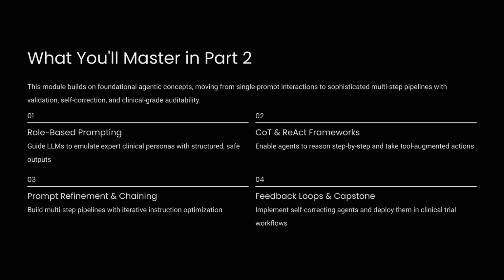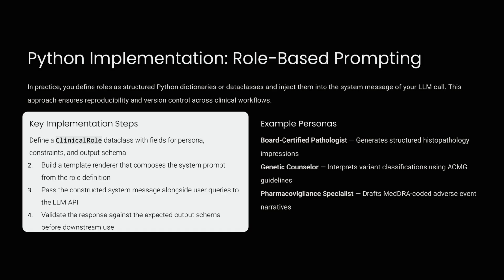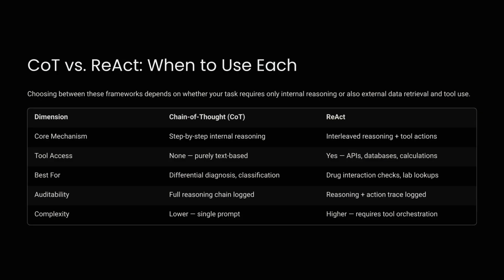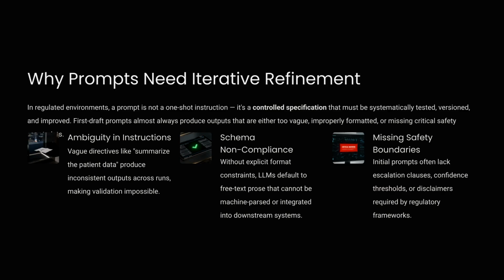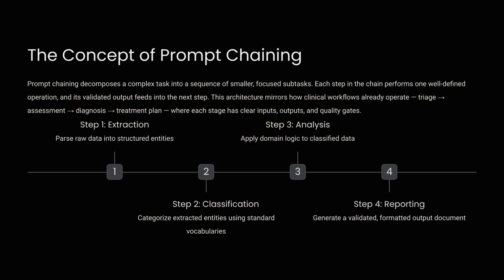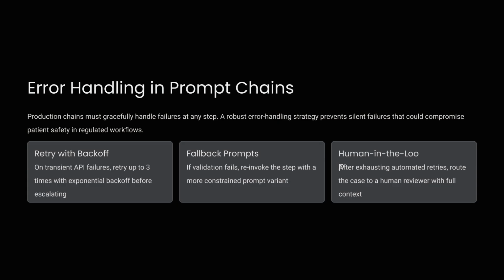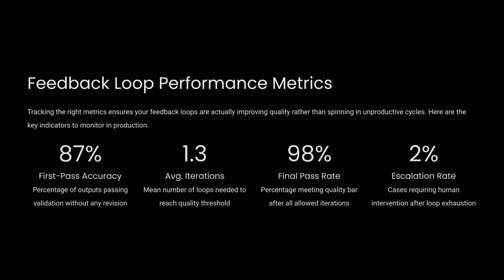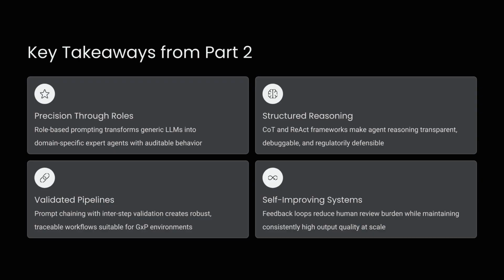The Reality of Agentic AI in Pharma: Safety, Risk, and Validation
Agentic AI in Life Sciences (Part 2) explores how agent-based AI systems move beyond chatbots into goal-driven, tool-using, multi-step workflows—and what that means for biotech, pharma, healthcare R&D, and regulated environments. In this episode, we go deeper into multi-agent architectures, real-world use cases, validation strategies, and governance so teams can adopt agentic AI safely and effectively.
If you’re evaluating AI for drug discovery, biomarker research, clinical operations, pharmacovigilance, regulatory writing, lab automation, or scientific knowledge management, this is your practical guide to what agentic AI can (and can’t) do today—and how to implement it responsibly.

How agentic AI systems differ from copilots and RAG-only assistants
The core building blocks: planning, tools, memory, feedback loops, and orchestration
Multi-agent patterns (researcher–critic, planner–executor, swarm, delegation trees)
Where agents create value in life sciences:

Target identification and literature triangulation
Experiment design and lab workflow support
Clinical operations (site selection, protocol review, data cleaning)
Medical writing & regulatory drafting with traceability
Safety / PV signal detection workflows and triage

How to reduce risk: hallucination controls, evaluation, audit trails, and human-in-the-loop
Governance essentials for regulated settings (GxP-style thinking): validation, change control, data boundaries, and provenance

⏱️ Chapters (copy/paste + adjust timestamps)
00:00 — Intro: Why agentic AI matters in life sciences (Part 2)
01:12 — What “agentic” really means (beyond chat + RAG)
03:45 — Agent architecture: planner, tools, memory, guardrails
06:30 — Multi-agent patterns that work (and when not to use them)
10:20 — Use case deep dive: drug discovery & research workflows
14:40 — Use case deep dive: clinical & ops workflows
18:10 — Use case deep dive: regulatory, medical writing & PV
22:30 — Evaluation & validation: how to trust outputs
26:10 — Governance: auditability, safety, compliance, and rollout
29:40 — Practical adoption roadmap + common pitfalls
32:00 — Wrap-up + what’s next in the series

🧠 Practical Takeaway
Start small: pick one workflow, define success criteria (accuracy, traceability, cycle-time), implement tool access + citations + approval gates, and measure with repeatable evaluations before scaling across programs.

💬 Question for you: Where would agentic AI help most in your org—drug discovery, clinical ops, regulatory writing, or lab automation? Drop your use case in the comments.
📩 Want the slides / references? Comment “AGENTIC” and I’ll share the resource list.
🔔 Turn on notifications for the next episode in the series.

🔗 Helpful Links (replace placeholders)

Slides: [LINK]
References / reading list: [LINK]
Newsletter / updates: [LINK]
Contact / consulting / speaking: [LINK]

Discover the current state of agentic AI in the pharmaceutical industry, exploring its applications, benefits, and challenges. This video delves into the safety, risk, and validation aspects of agentic AI, discussing its potential to revolutionize drug discovery and development. Learn from industry experts as they share their insights on the future of AI in pharma, and how it can improve patient outcomes while minimizing risks. Get informed about the latest advancements and innovations in agentic AI, and understand what it means for the future of healthcare. Whether you're a pharmaceutical professional, researcher, or simply interested in AI and its applications, this video provides a comprehensive overview of the reality of agentic AI in pharma.